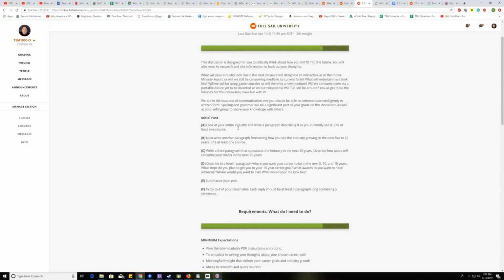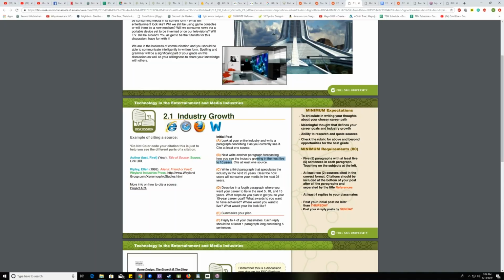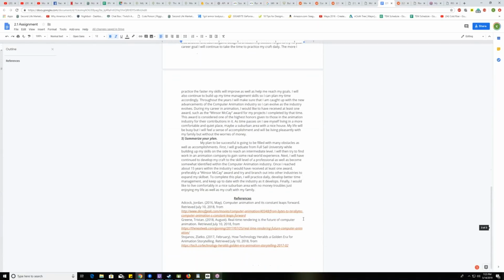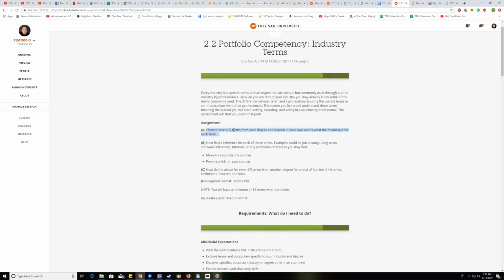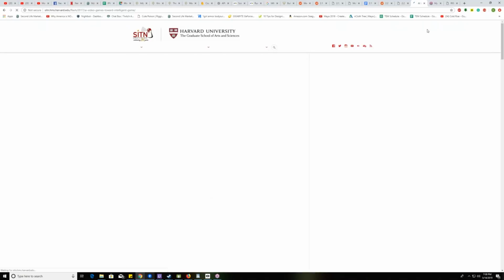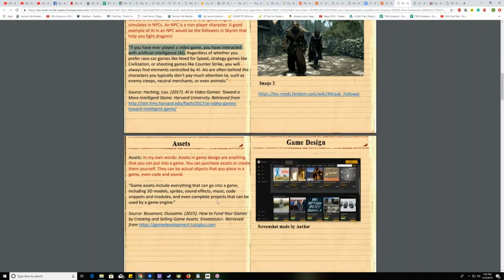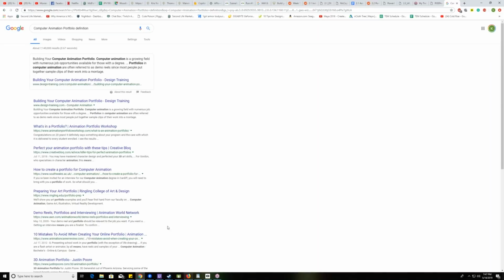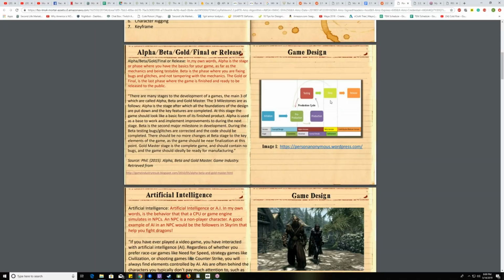2019 05 14 19 04 Global Lecture Week 2